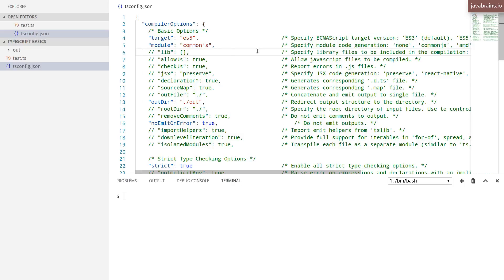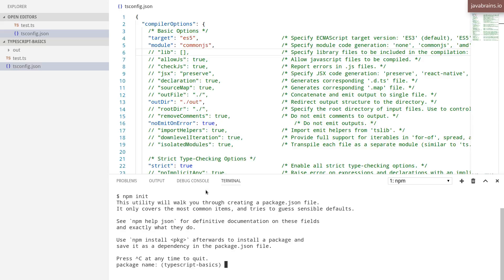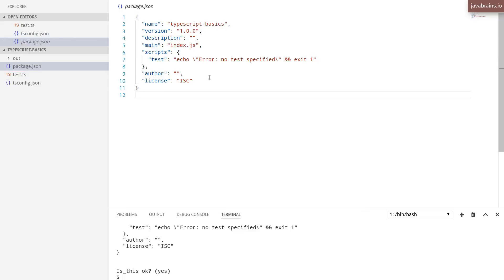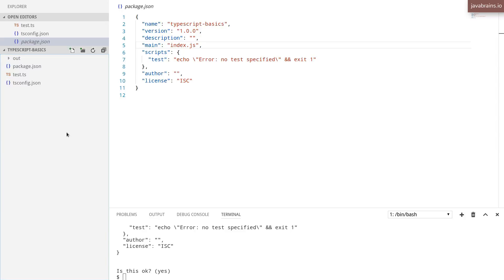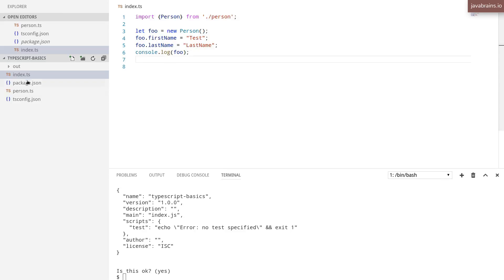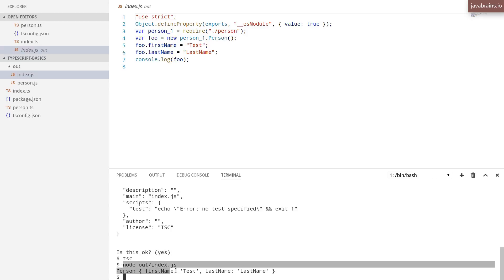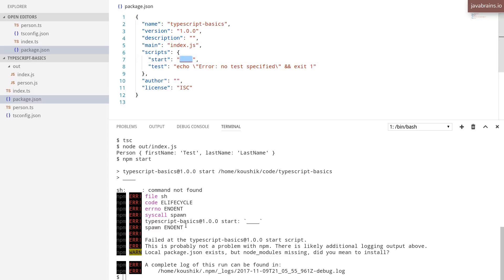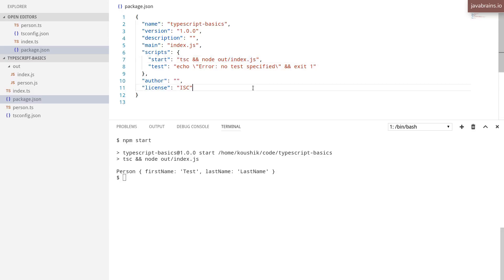TypeScript Basics 23 - Creating an npm project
Learn how to start a TypeScript project by initializing an npm project and running an npm target to execute code.